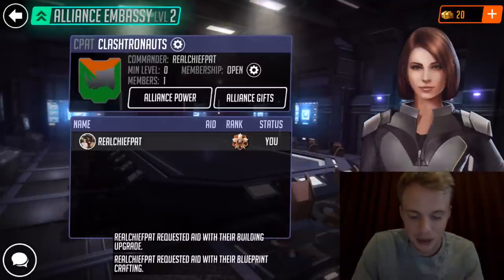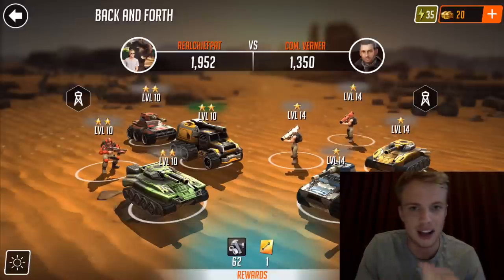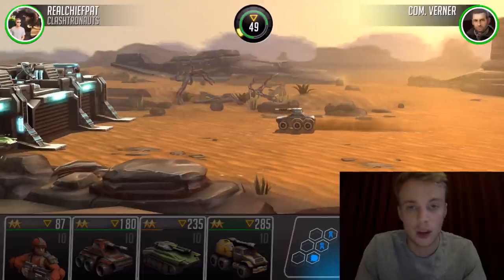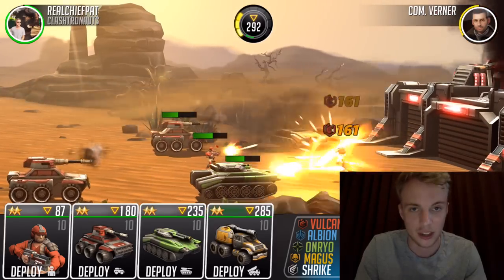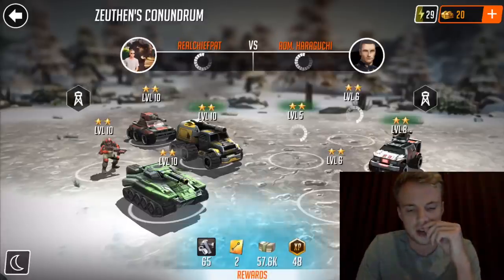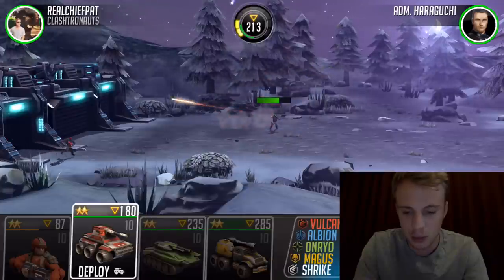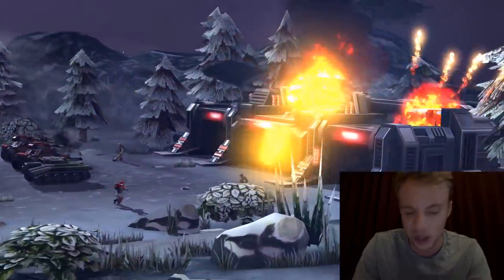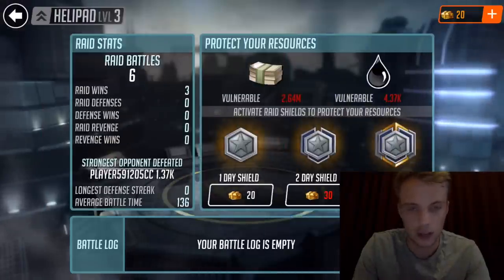League of War: Mercenaries #1 - LET'S RUMBLE.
Let's check out League of War: Mercenaries - it's a base building war strategy game that I picked up a few days ago & have had a lot  of fun with! Feel free to join my alliance 'Clashtronauts' with the tag 'CPAT' and help a brotha out.